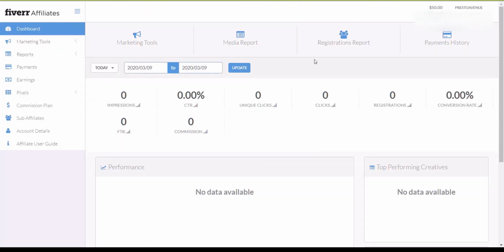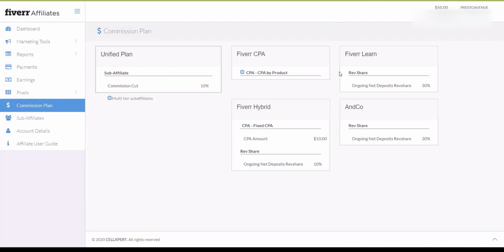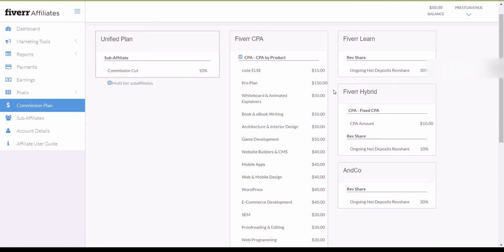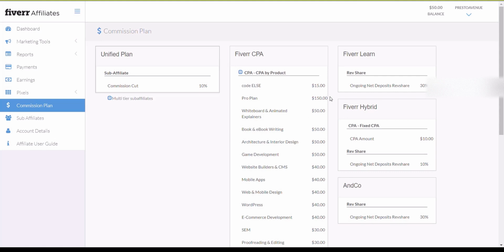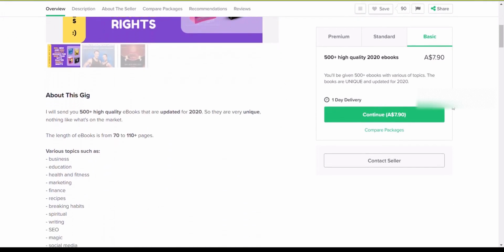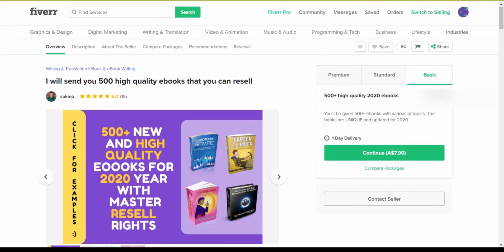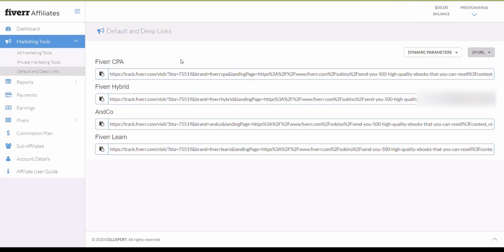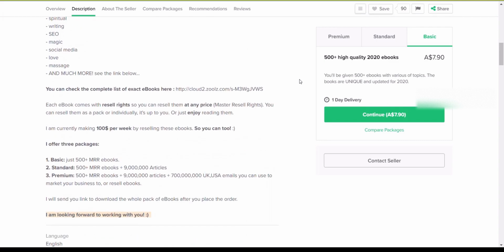How to make $100 a day DMing people on Instagram in 2020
In this video I show you how to make $100 a day Dming people on Instagram. This is a pretty easy way to make some extra money online for students and teenagers.